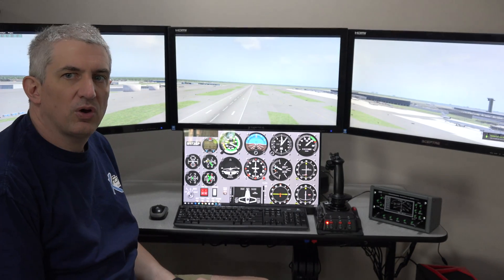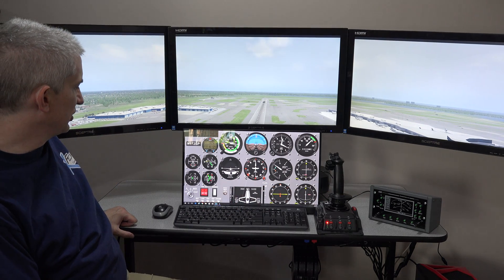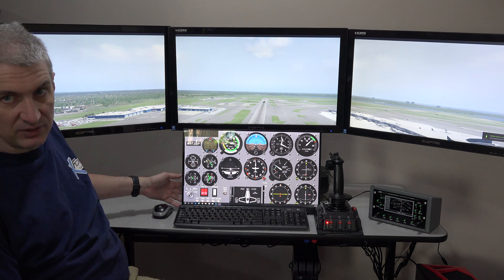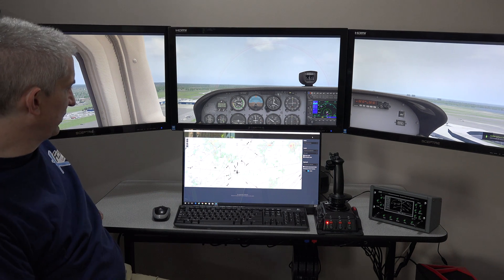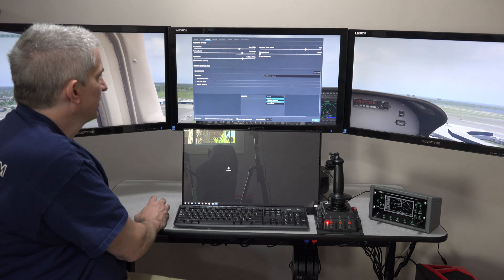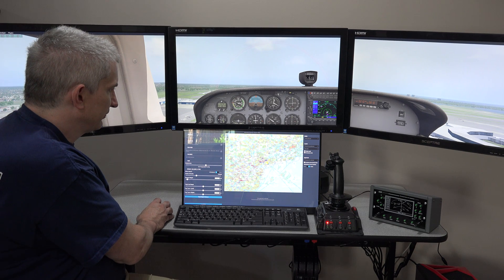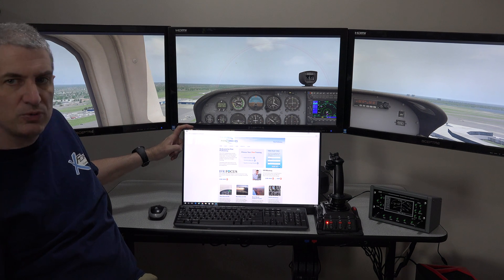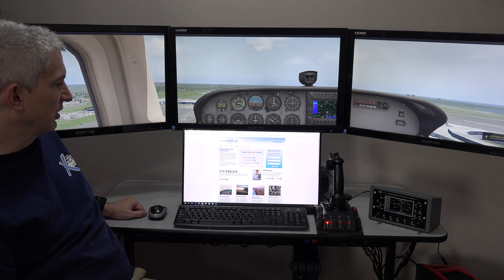What the 4th display can do on simulator